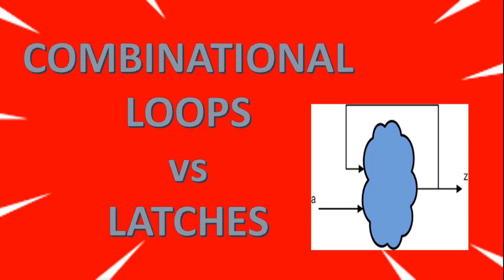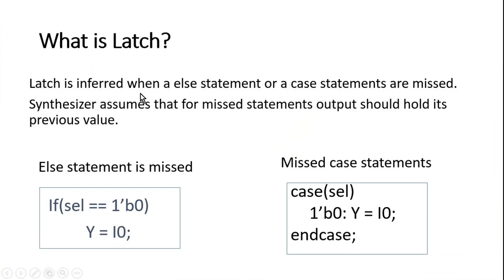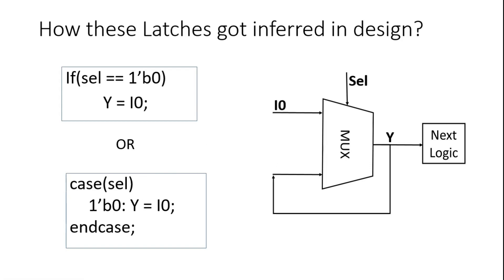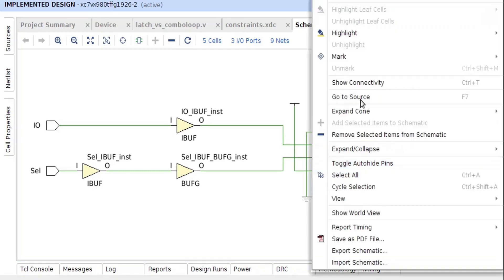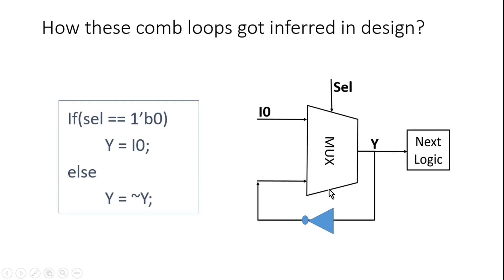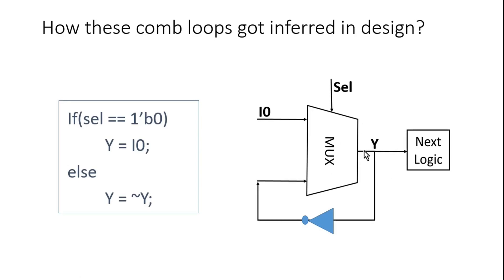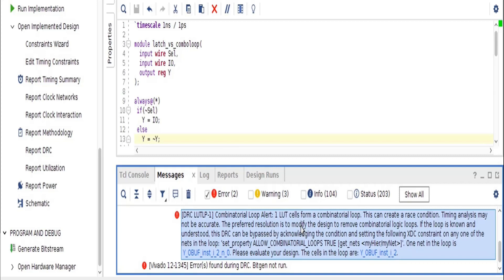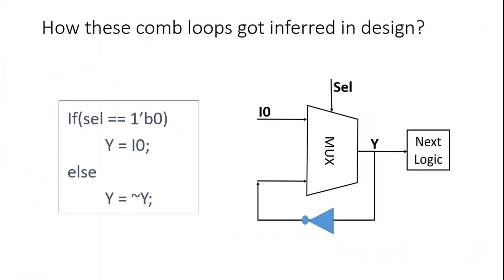Difference between Latch and Combinational Loop in Digital Logic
Exploring the Distinction Between Latch and Combinational Loop in Digital Logic
Video for reference :- "Why Combinational loops required"

Dive into the heart of digital logic design with us as we unravel the intriguing dissimilarity between Latches and Combinational Loops.

🔌 Latch Unveiled:
➡️ Combinational Loop Demystified

🔄 Key Contrasts Explored:
Unearth the distinctions between latches and combinational loops, understanding their impact on stability, propagation, and overall circuit functionality.

💡 Smart Design Strategies:
Learn effective methods to identify and mitigate combinational loop risks, ensuring robust circuit performance.